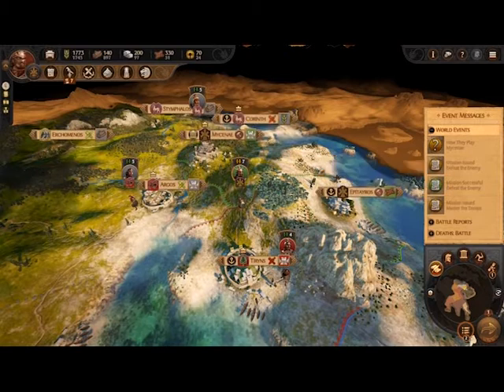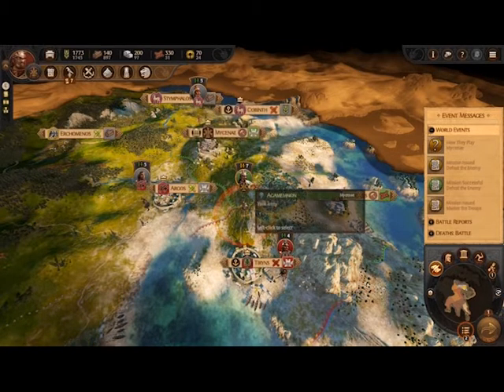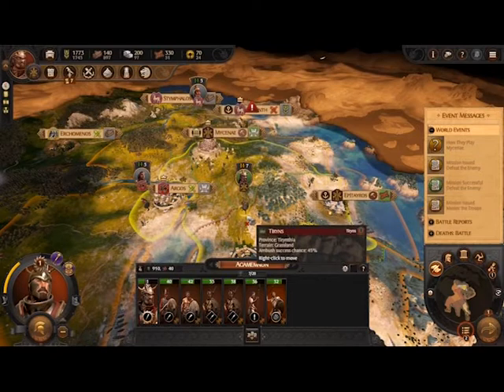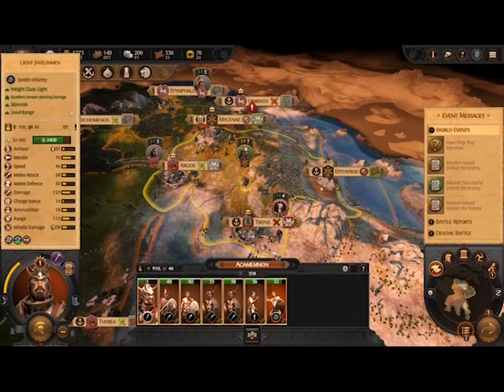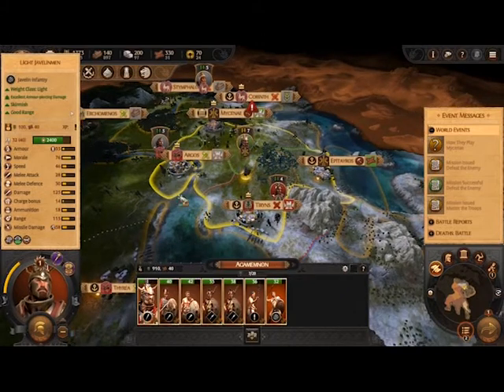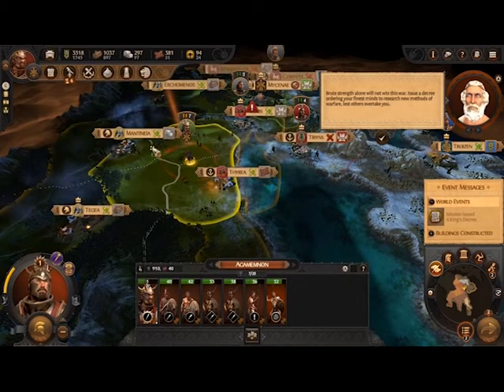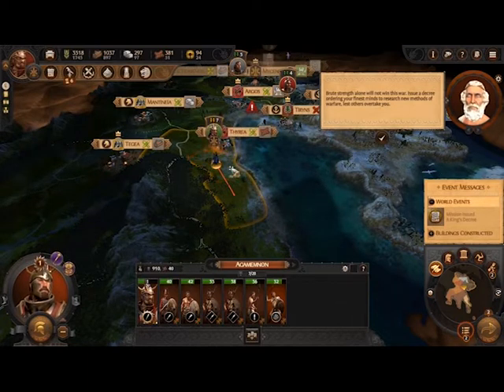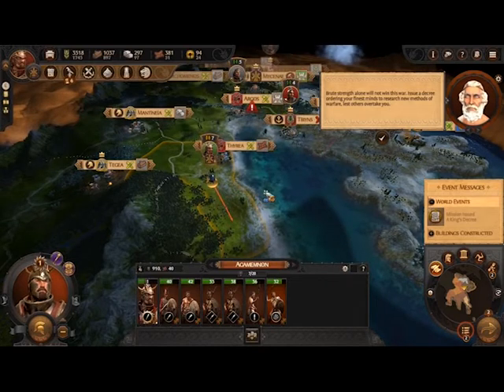How to Move Armies on the Map | A Total War Saga: Troy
Learn how to move armies on the map in A Total War Saga: Troy.

Armies can move to within the yellow ring during that turn. Movement is fastest on roads, then in plains. It's slower on hills and through forests. Units can embark onto water either on beaches or at port cities.